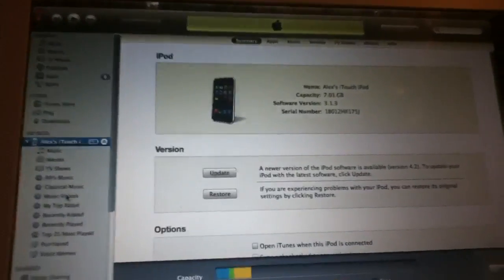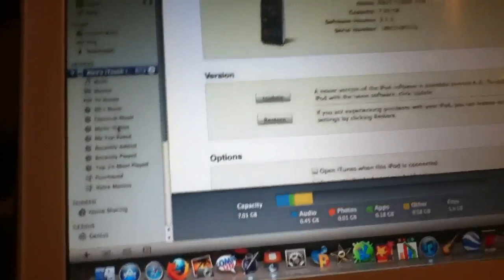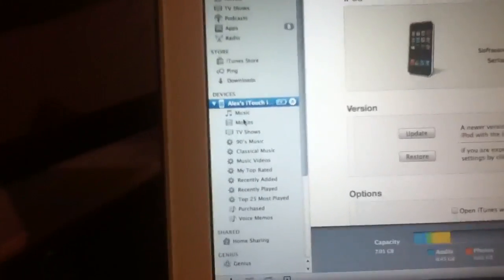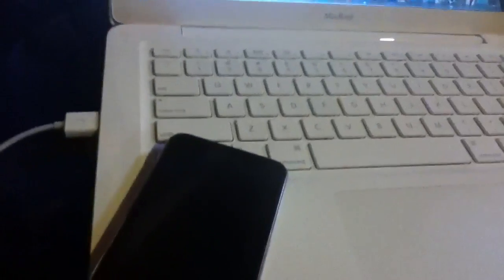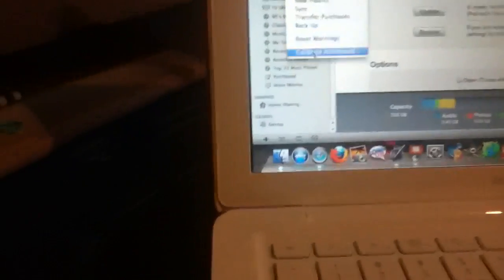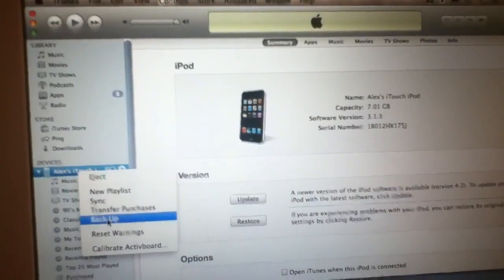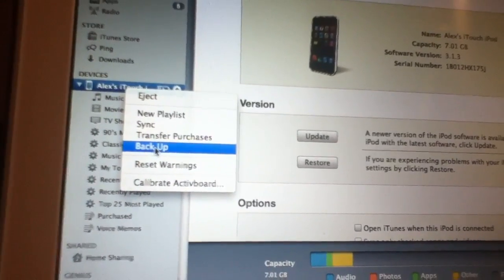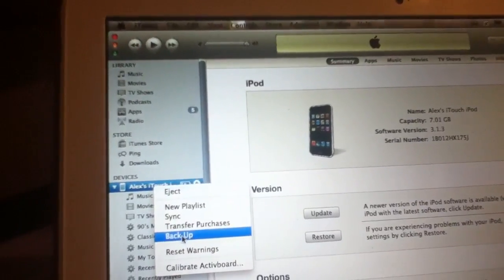How To Unjailbreak iPod Touch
Just restoring a Jailbroken iPhone will still void the warranty, but my way will keep the warranty (there will be no trace of Cydia, or any other jailbroken apps)!